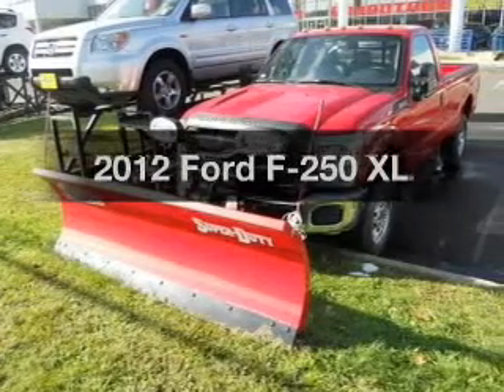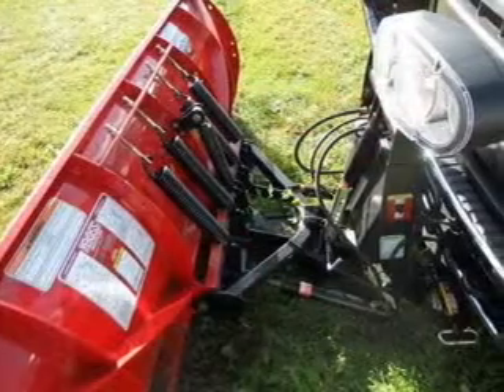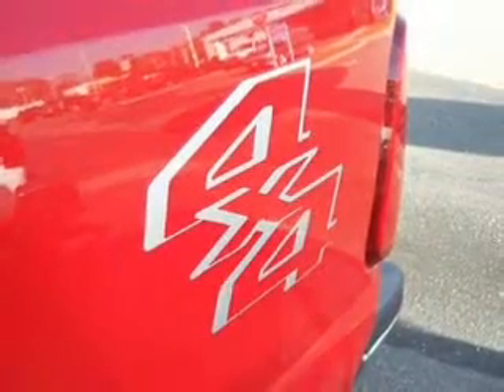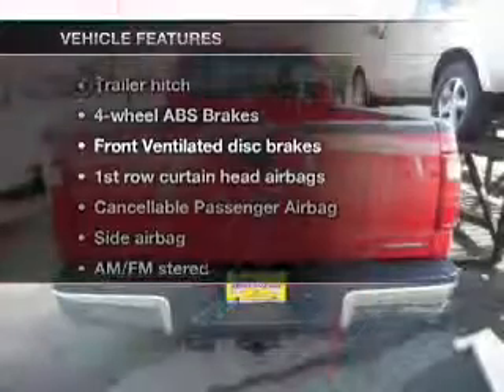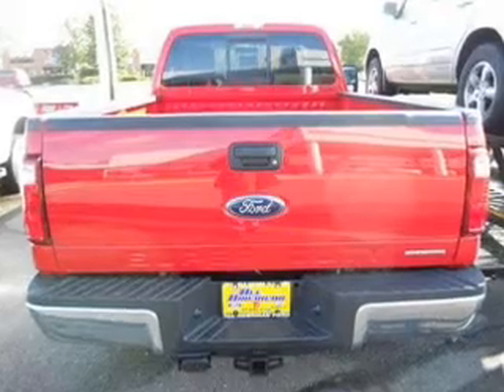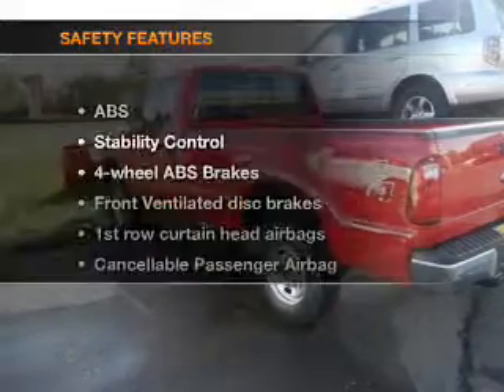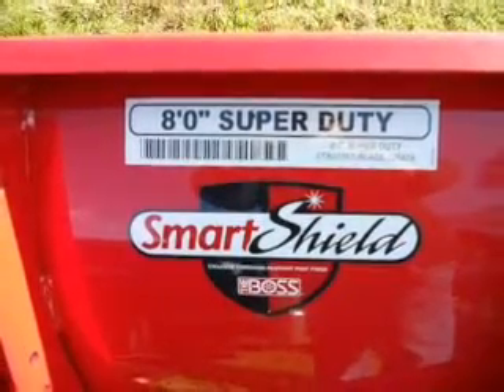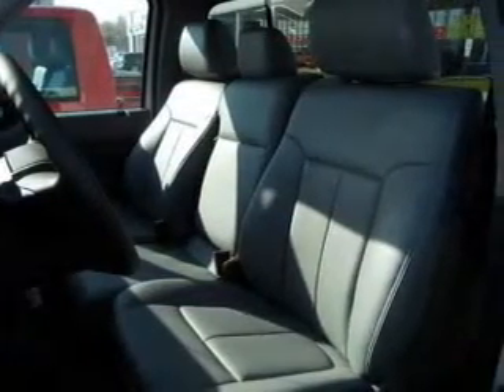2012 Ford F-250 - Eatontown, NJ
Year: 2012
Make: Ford
Model: F-250
Trim: XL
Engine: 6.2 liter 8 cylinder 16 valve
Transmission: 6-Speed Automatic
Color: Vermillion Red
Mileage: 1
Address:
3698 US Highway 9